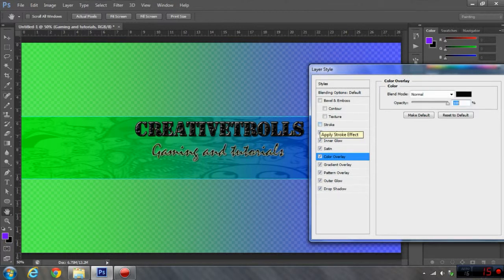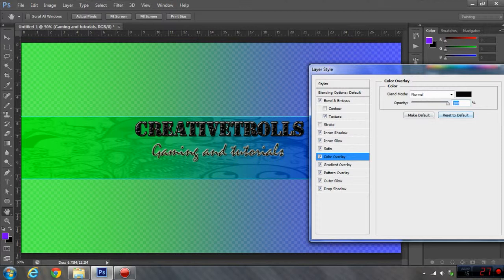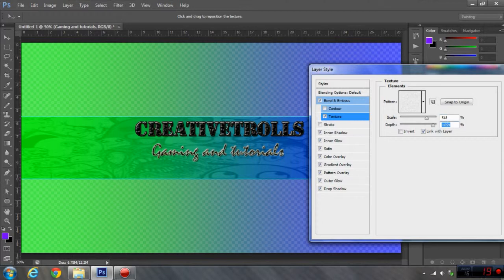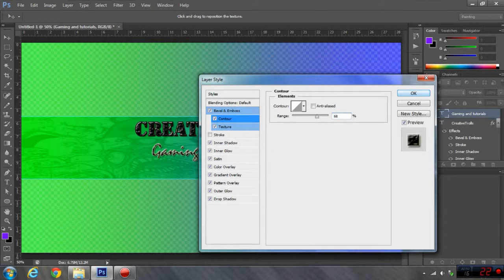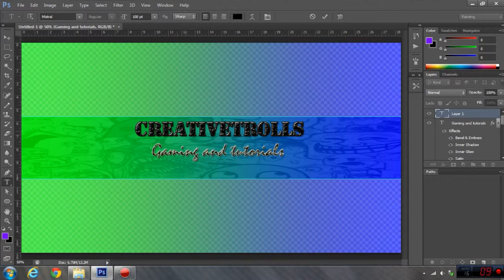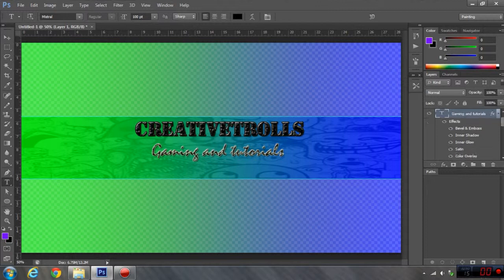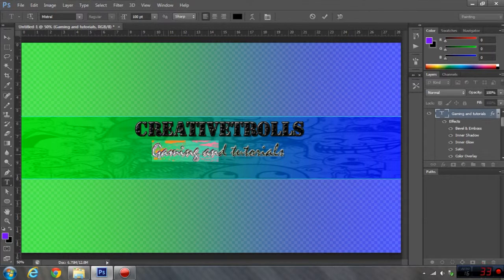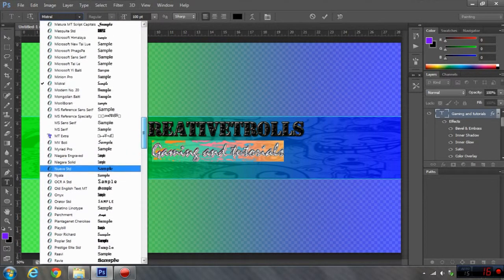[Tutorial] How to make a banner/channel art | Creativetrolls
Acesta este primul tutorial in care va este prezentat cum sava faceti un banner pentru channel-ul vostru.